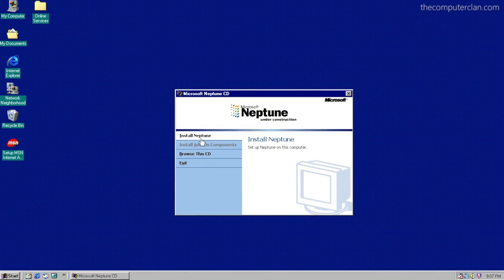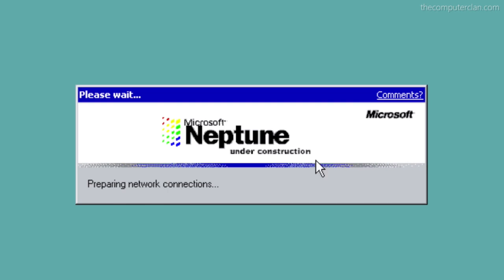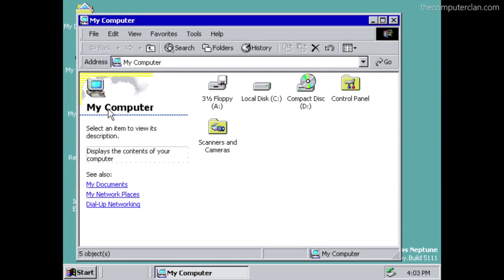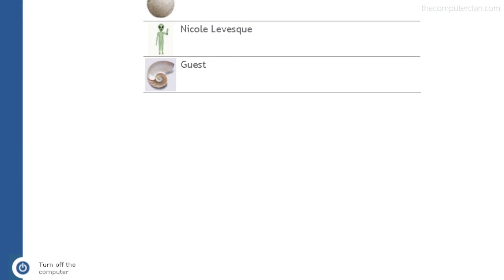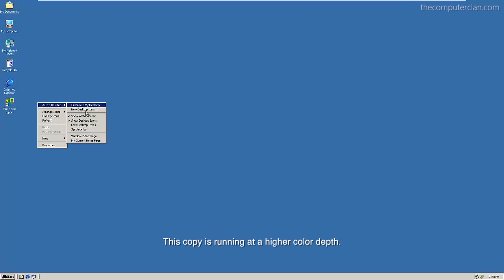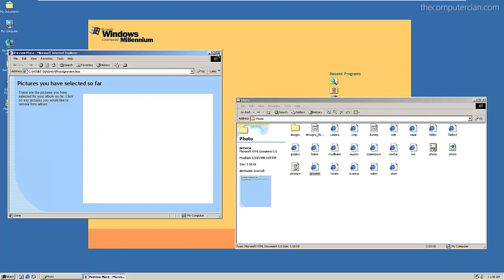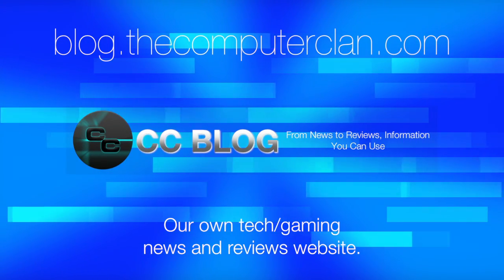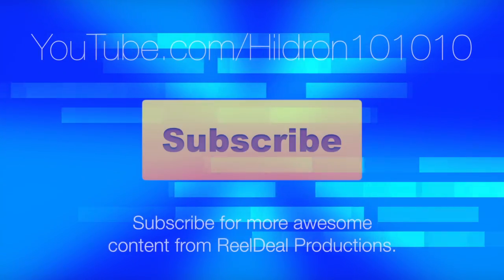A Tour of Microsoft Neptune - Software Showcase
Let's take a trip to Neptune. Not the planet, silly, the operating system.

Neptune was designed to be the first consumer release of an NT operating system. However, it's name was not kept, but some of the technologies and features from this beta traveled into future versions of Windows.

A special thanks to a contributor that helped out with this video: mjd7999.

TheBaloneyBoy
Hildron101010